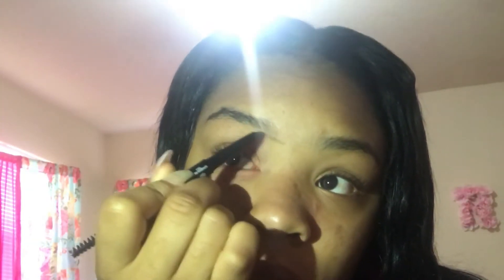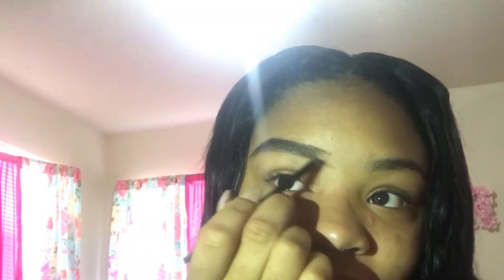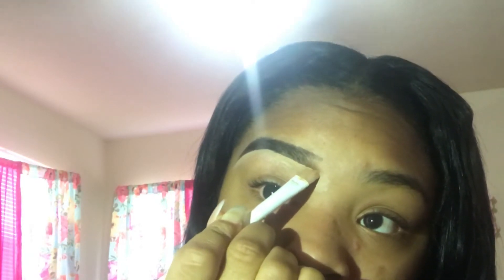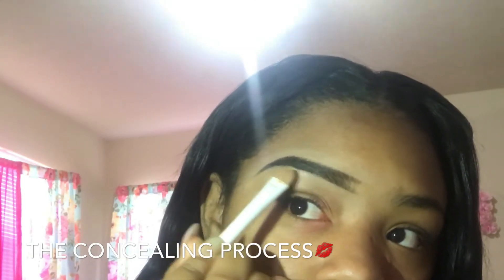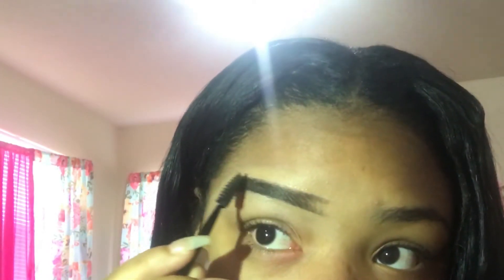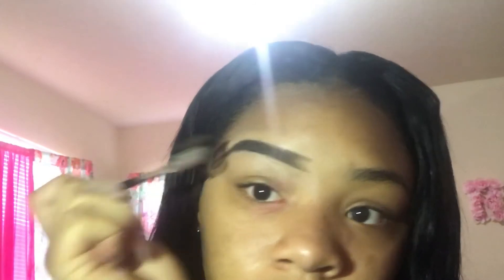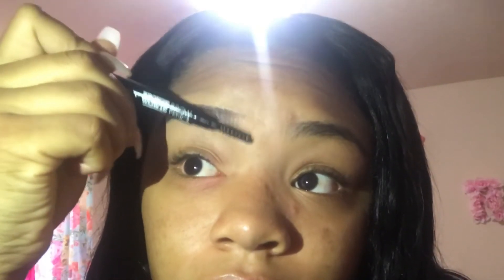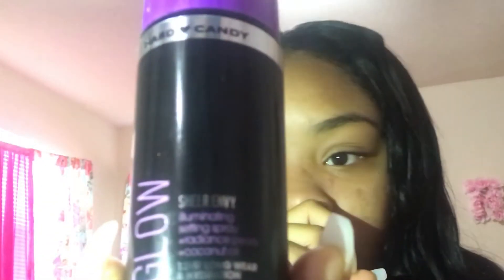EYEBROW TUTORIAL 🤪💋 with voiceover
Jaela42303

Jaela023